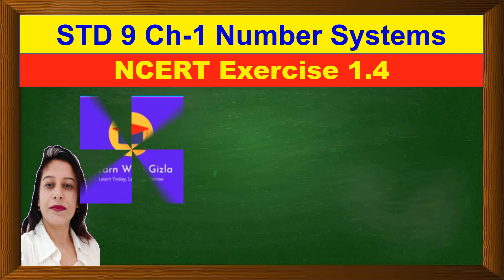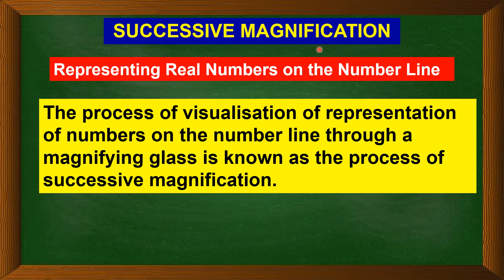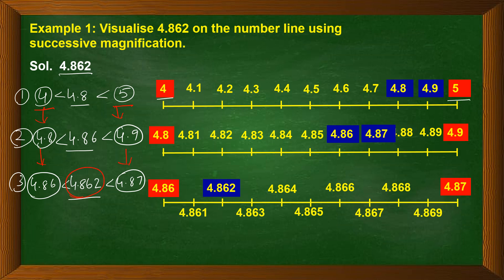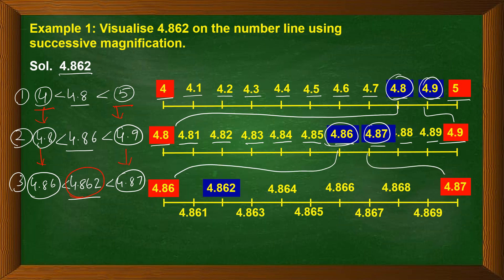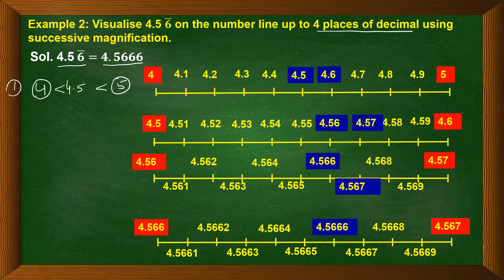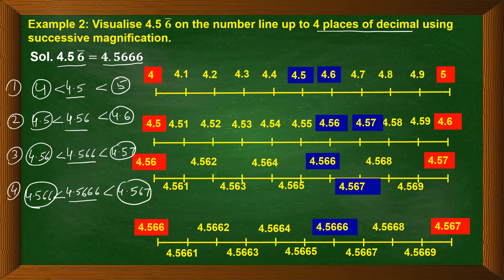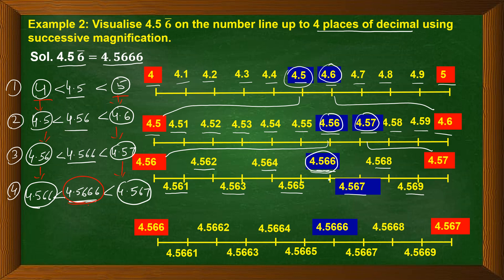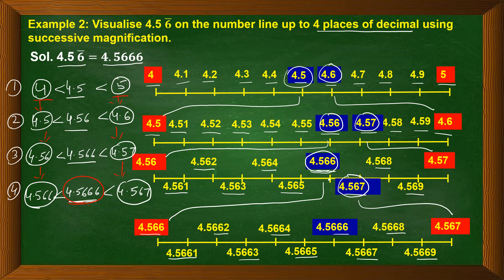NCERT Ex1.4 Successive magnification-Representing Real Nos.on the No. Line-STD 9 Ch-1 Number Systems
CBSE Class 9 Math -NCERT Exercise1.4 Successive Magnification Std 9 Ch-1 Number Systems
Representing Real Numbers on the Number Line through Successive Magnification
Q.1  Visualise 3.765 on the no. line using successive magnification
Q.2  Visualise 4.(𝟐𝟔) ̅ on the number line upto 4 places of decimal.